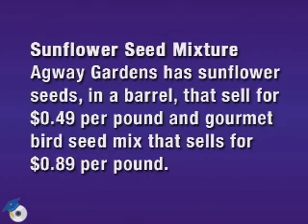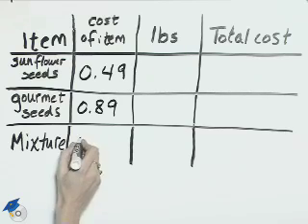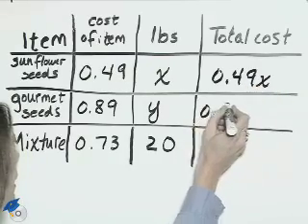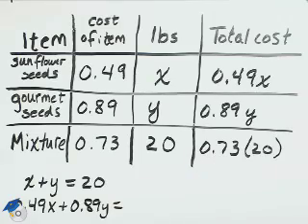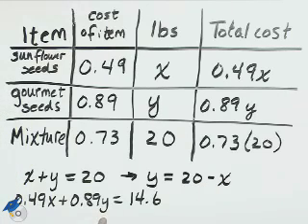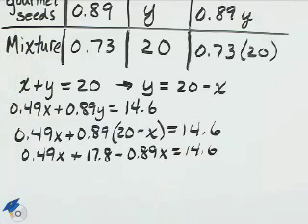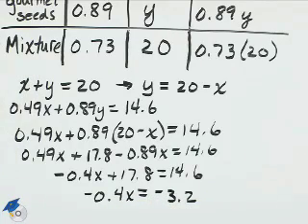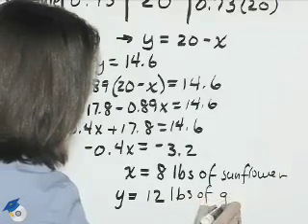Angel Intermediate Algebra Ch 4 Ex 21